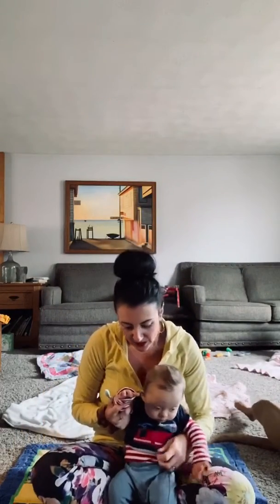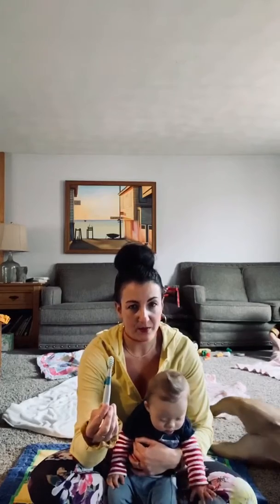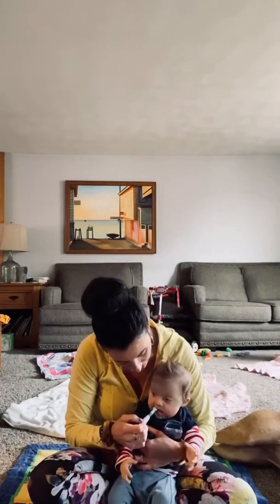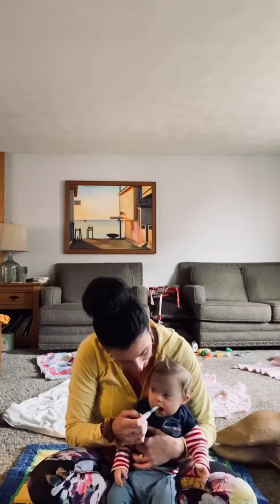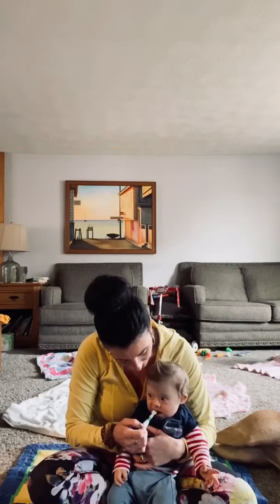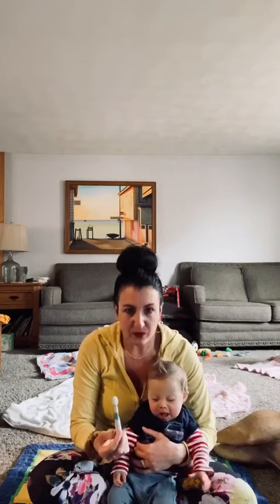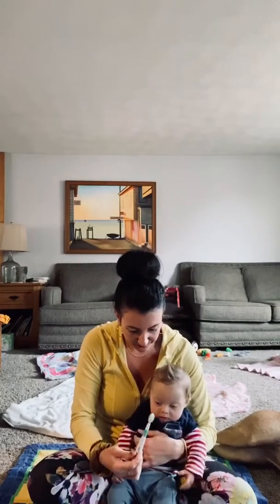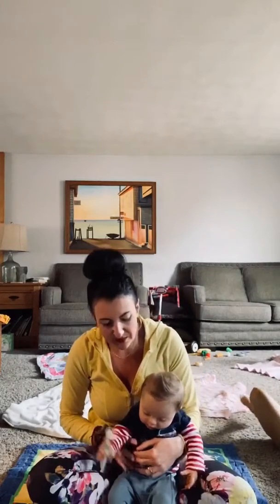Roman’s Homework: Exploratory Exercises with a Nuk Brush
We are working on using a Nuk Brush to make eating solid foods easier!